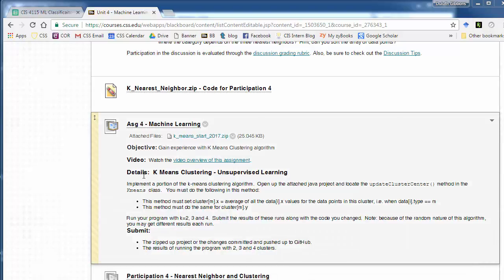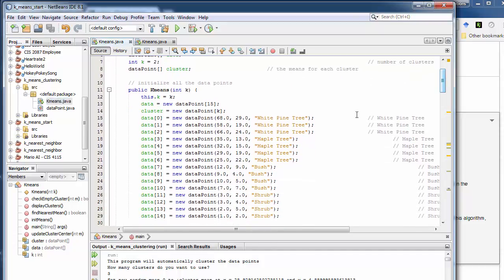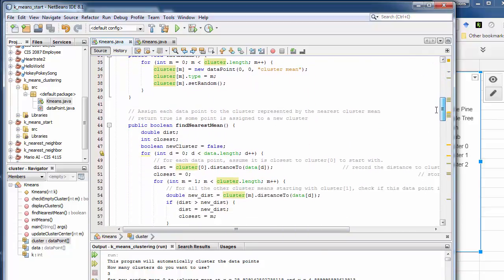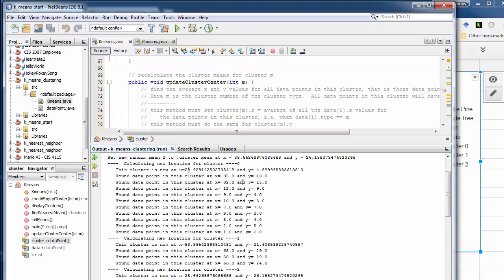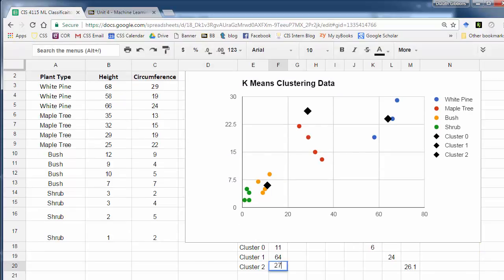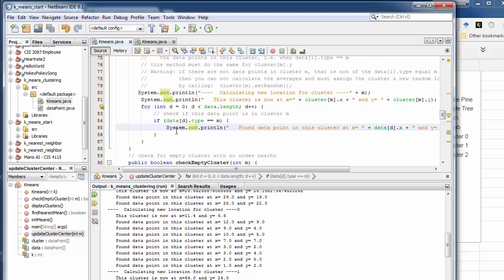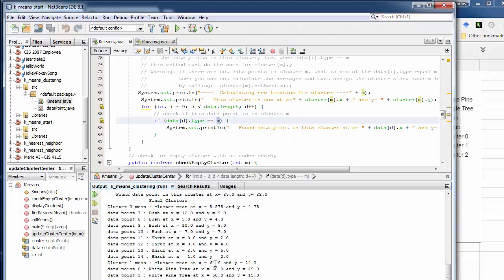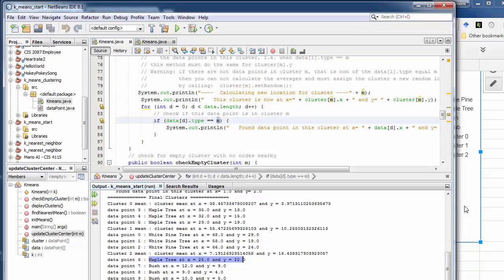CIS 4115 AI Unit 4 Assignment - K Means Clustering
A walkthrough of Asg 4 on K Means Clustering from Unit 4 of Scholastica's CIS 4115 AI class